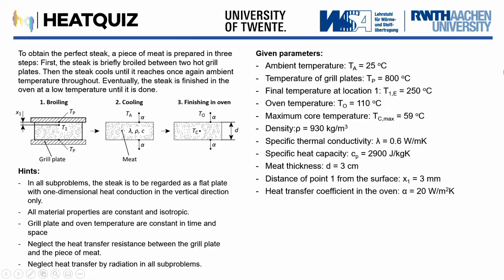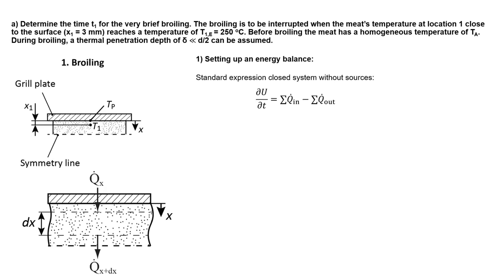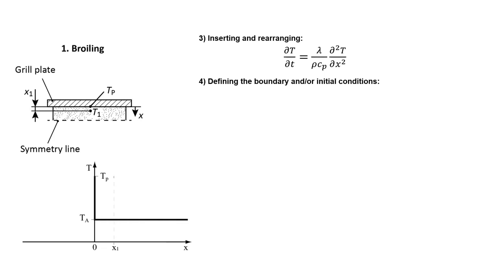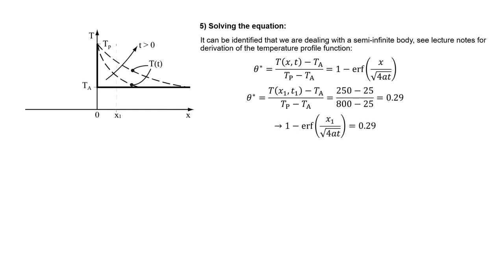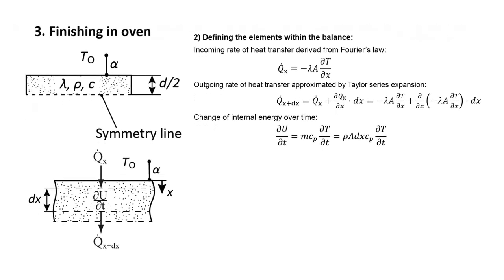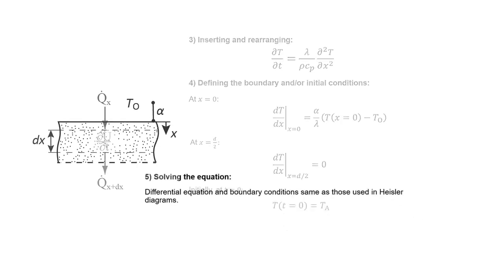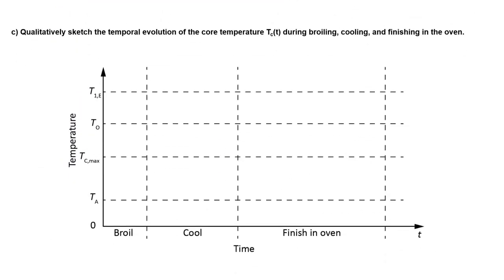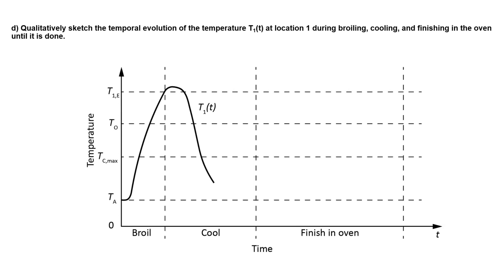Conduction: Exercise Grilling Steak